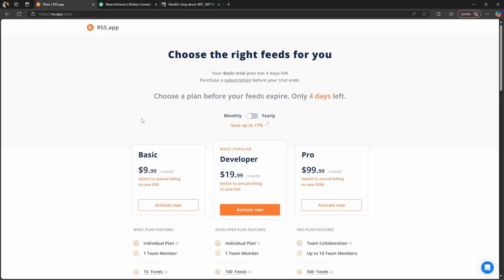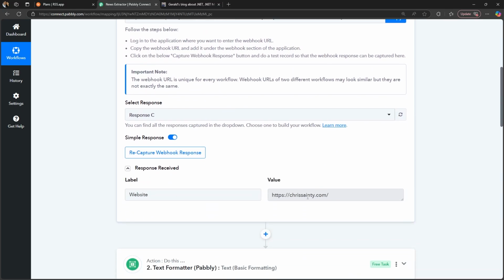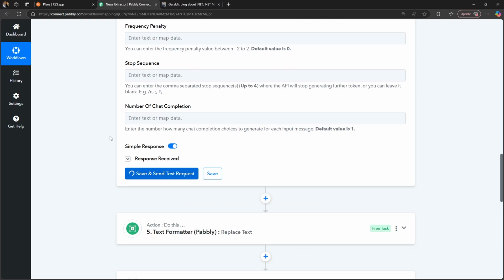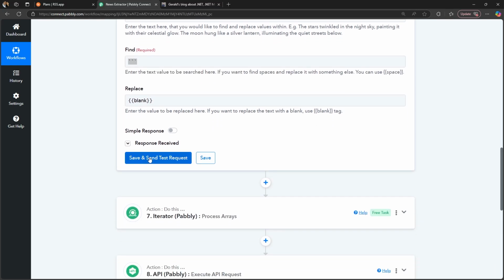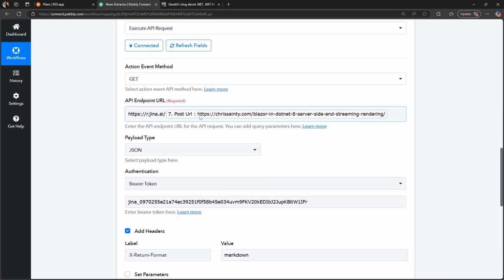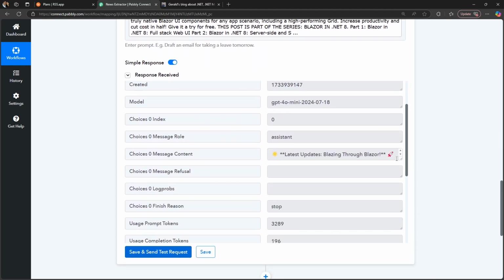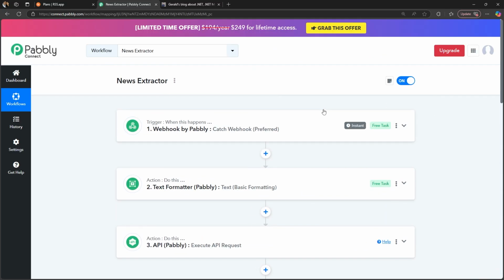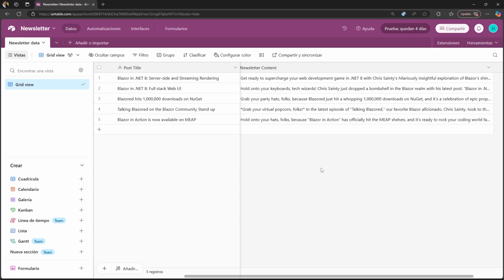Best RSS.app Alternative with Pabbly Connect Integration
Discover the ultimate RSS.app alternative with seamless Pabbly Connect integration. Automate your workflows and stay updated effortlessly!